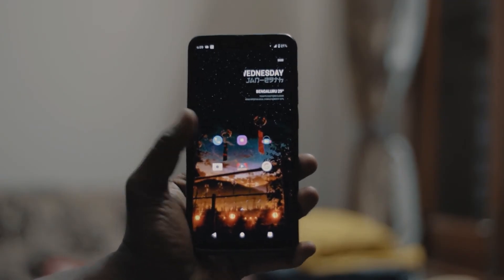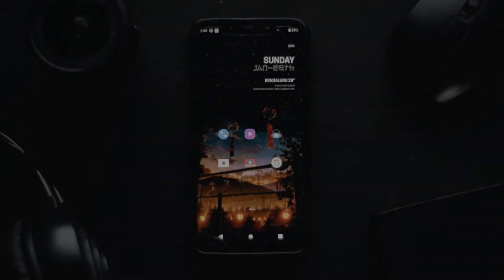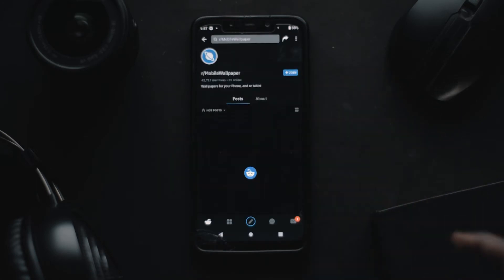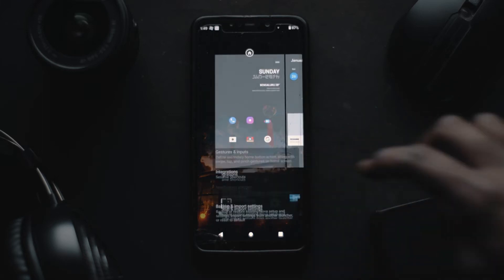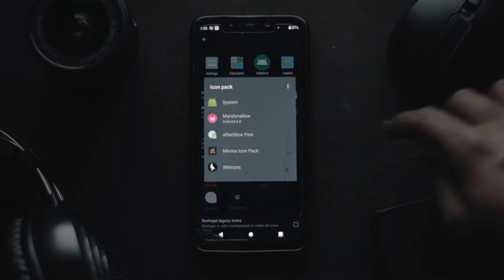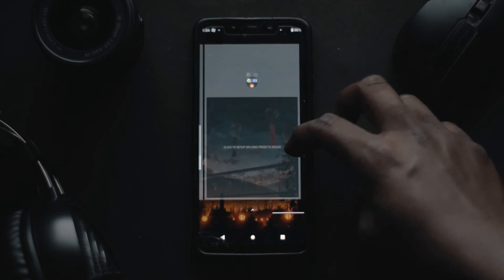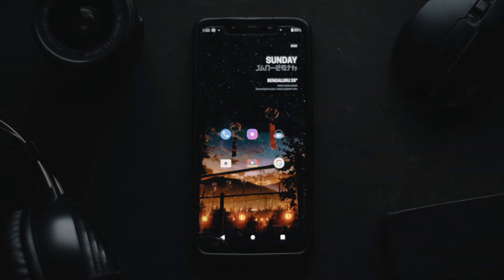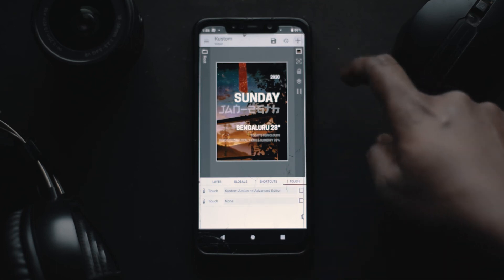Customize your Android Smartphone//Best Nova Launcher Setup (2020) #2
LINKS

GUILDLINES

1. Screenshots of each page in your setup (including app drawer where applicable)
2. Launcher backup file
3. Widget + Icon Packs (please include descriptions e.g. which widgets are you using? Have you customized them? etc.)
4. Any custom widget files (exported template files)
5. Direct link to wallpaper used + wallpaper app name (if applicable)
6. One social account you'd like featured

By The Way I started to stream!! I Stream on 2 Platforms

Hope you guys liked the video and I am excited to see your guys submission :)